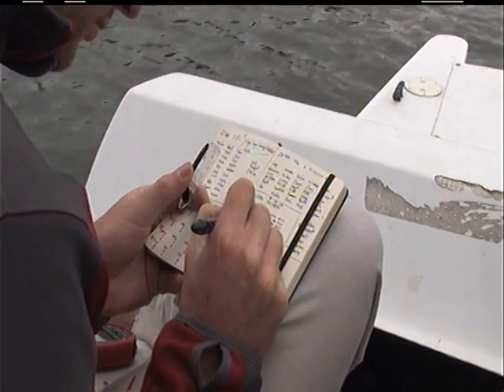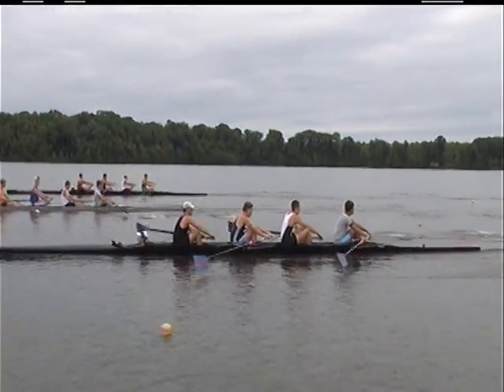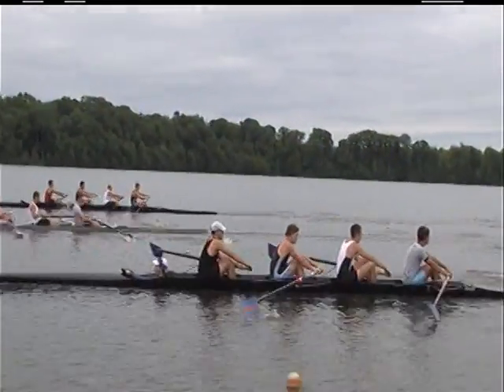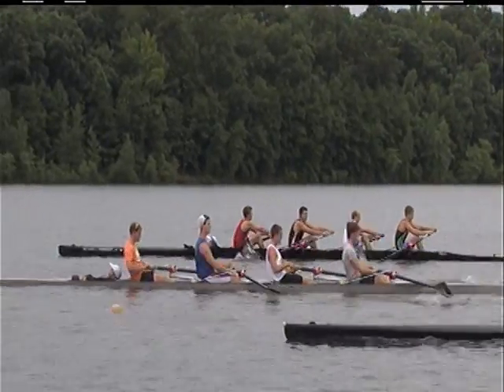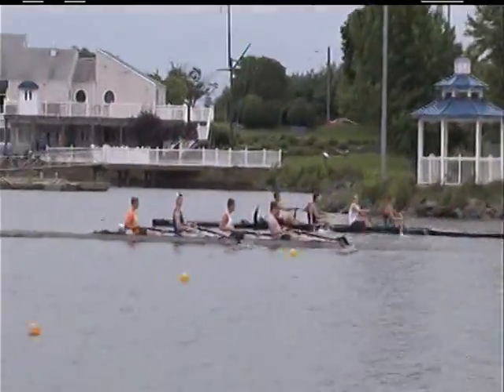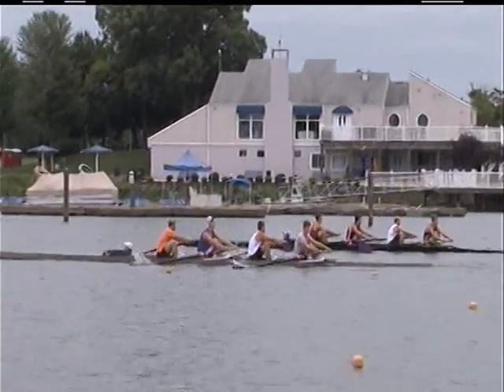Not a fashion show